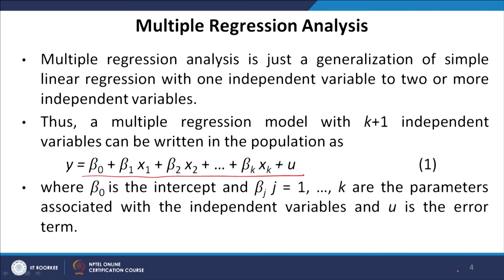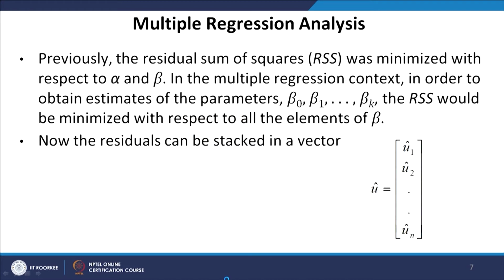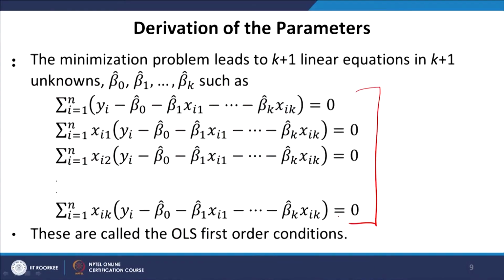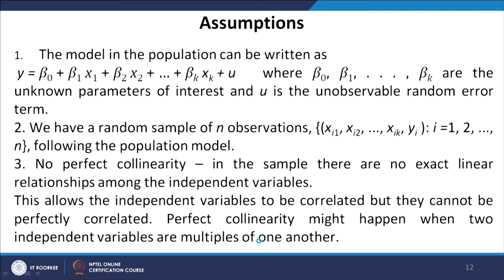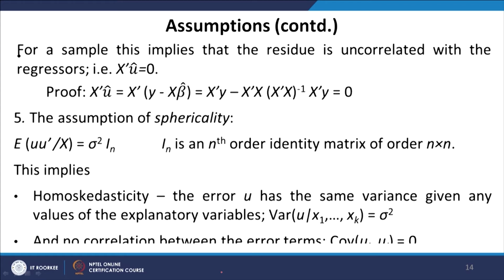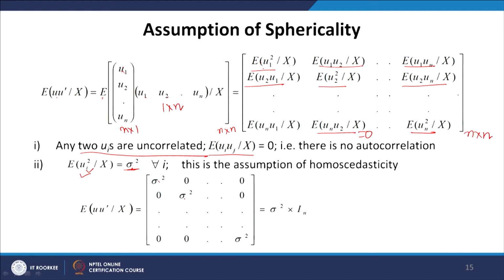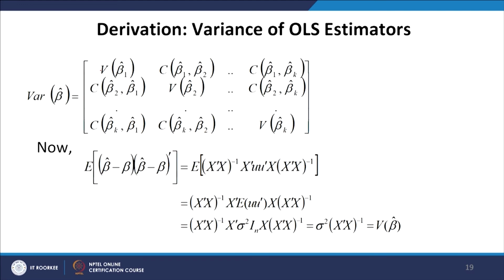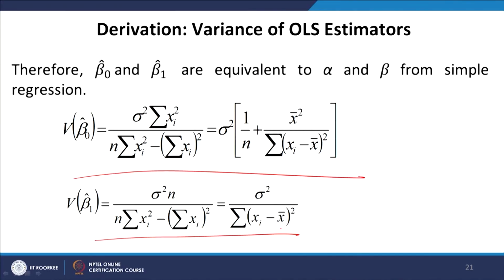Module 11: Multiple Regression-I